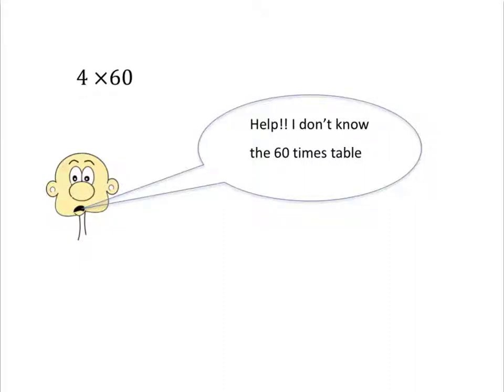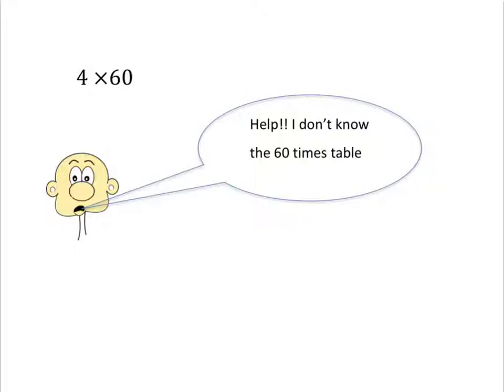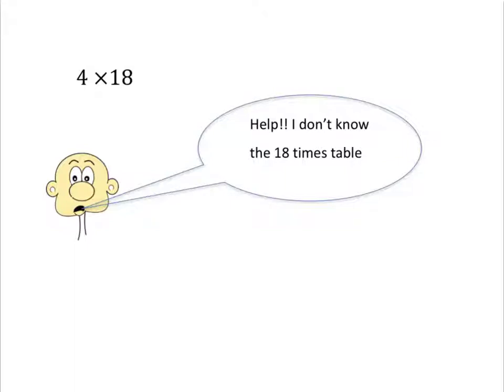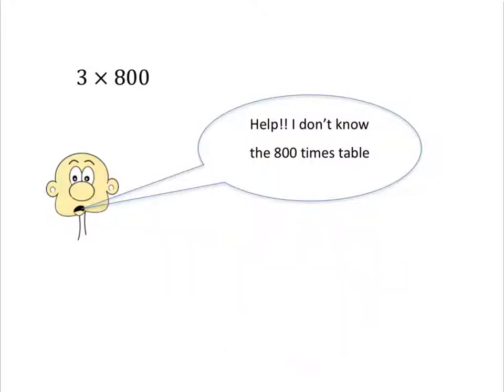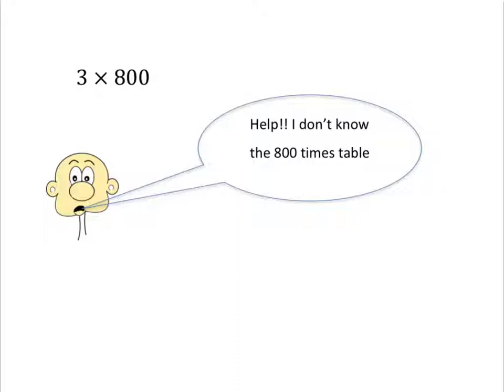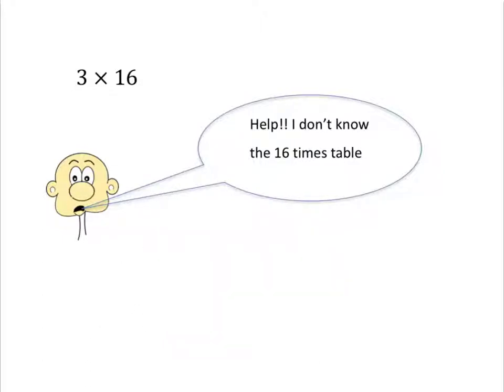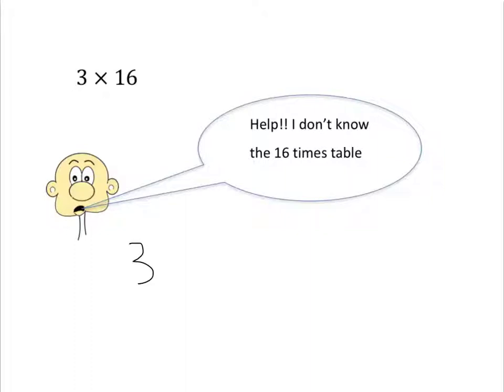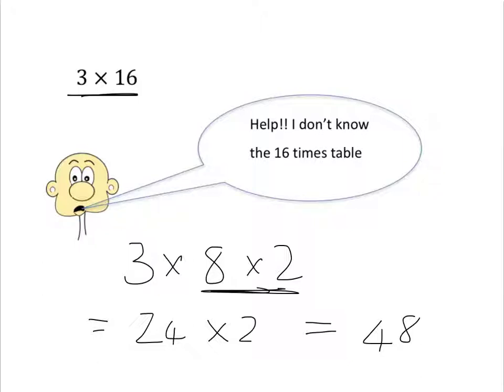Using your multiplication tables